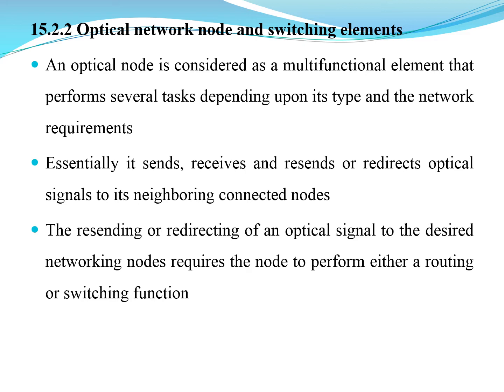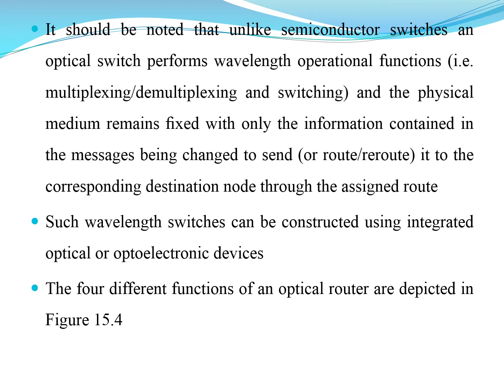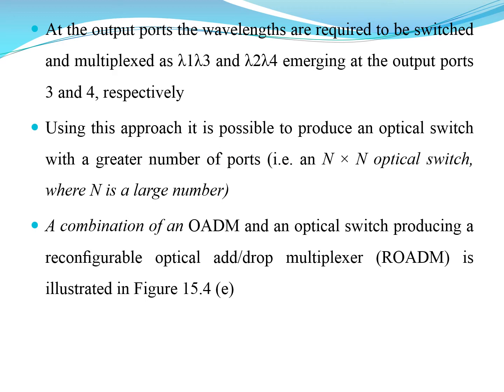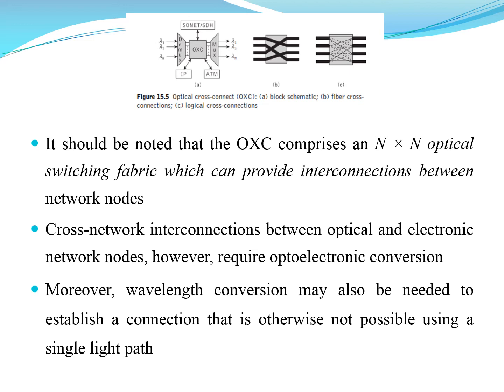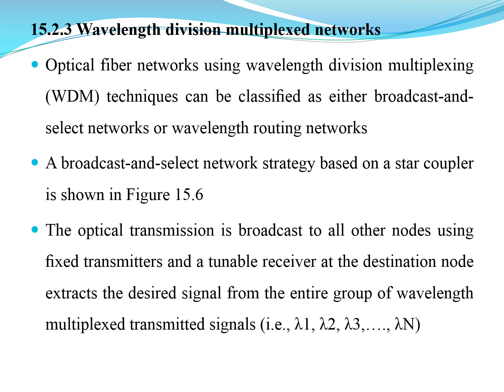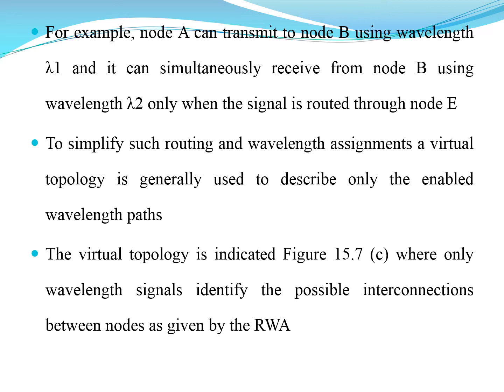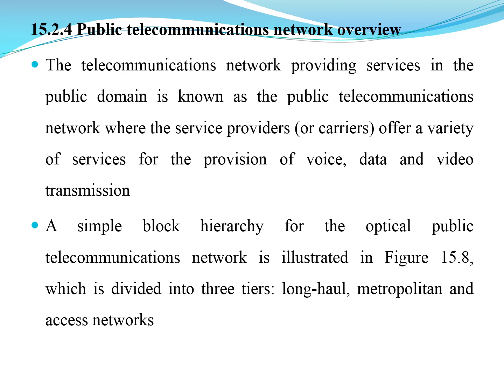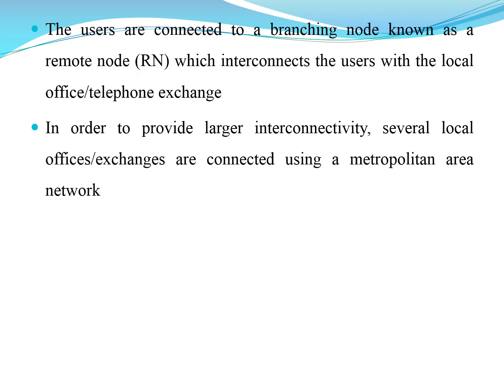VTU FON 17EC82 M5L2 Optical network node and switching elements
Optical network node and switching elements, Wavelength division multiplexed networks, Public telecommunications network overview are discussed